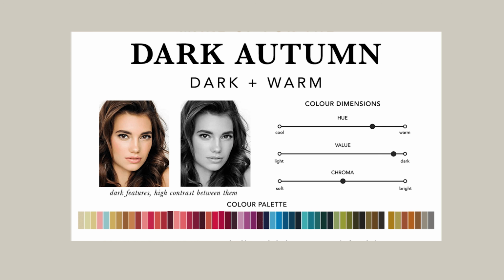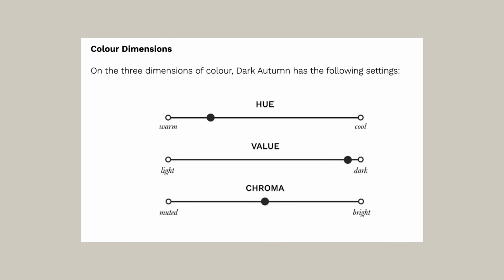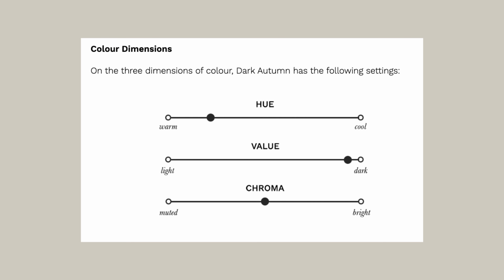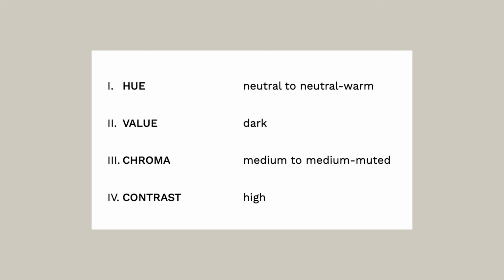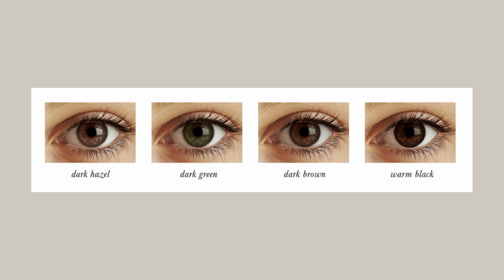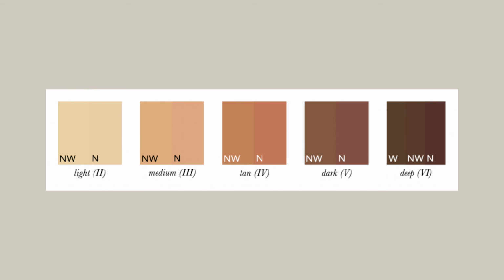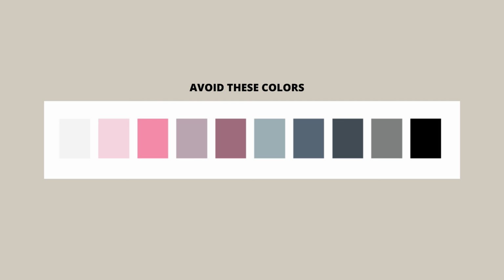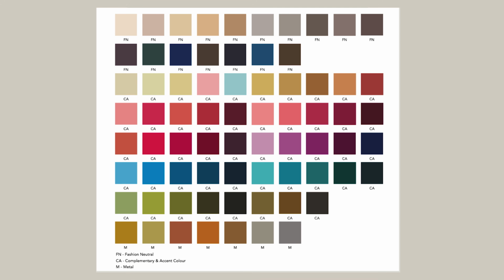DARK AUTUMN COLOR PALETTE AND SEASONAL GUIDE / 12 Seasons Color Analysis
If you're a dark autumn, or suspect you are, this video should help you learn about your color palette, what colors to avoid,  and follow the 12 season color analysis seasonal guide. I explained it as thoroughly as possible and tried to keep it as short as possible.

Hope you like it! Leave any questions on the comments :)